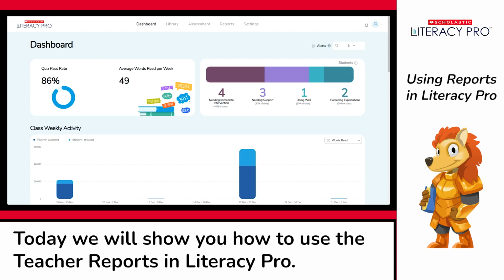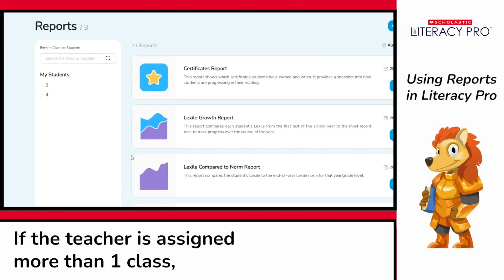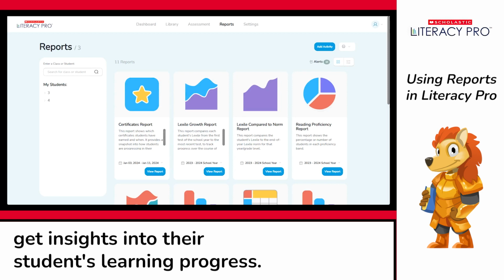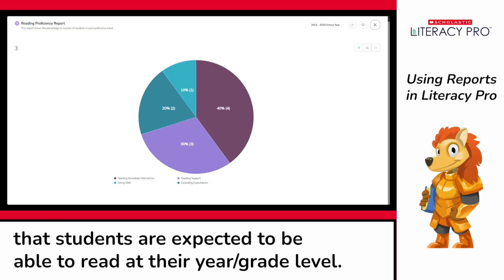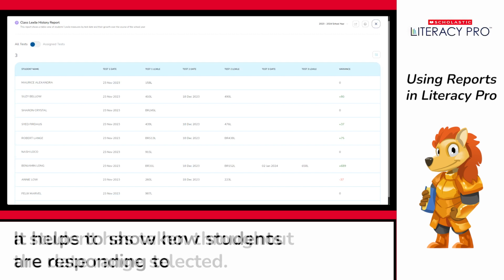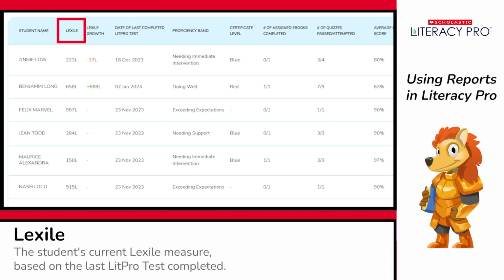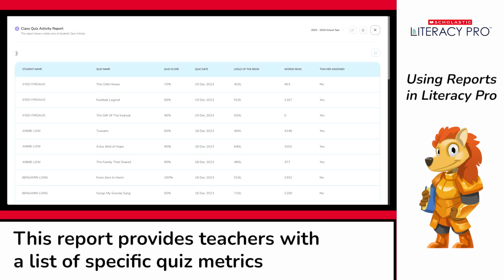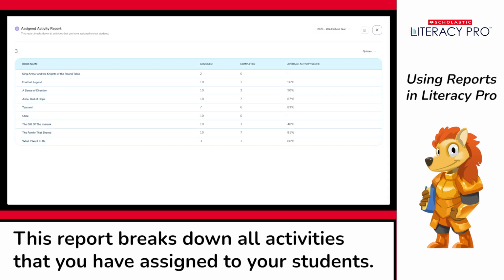Using Reports in Literacy Pro | Tutorial Video for Teachers